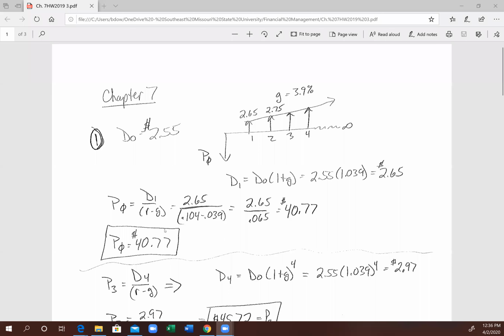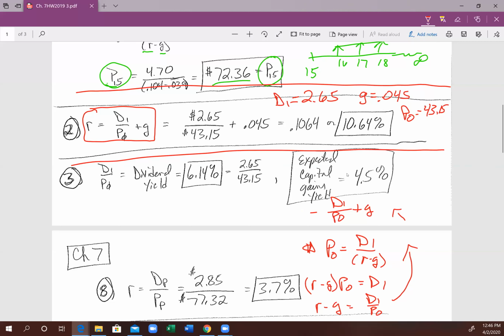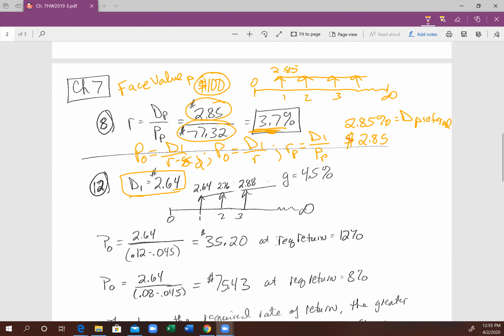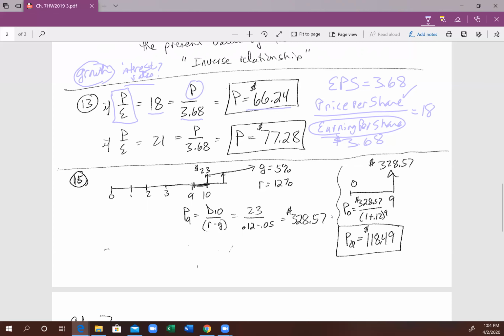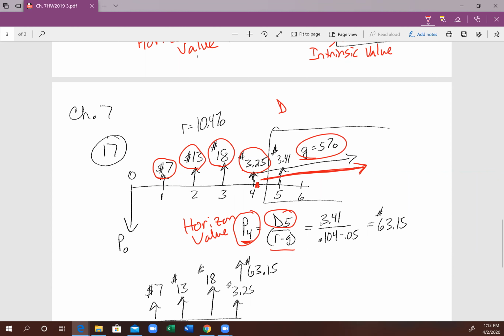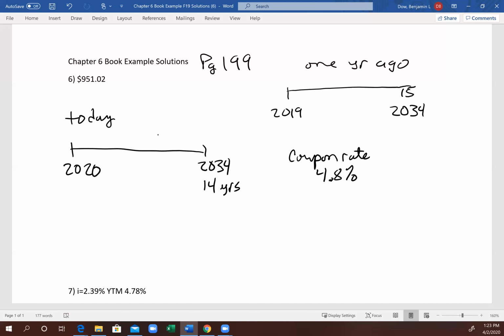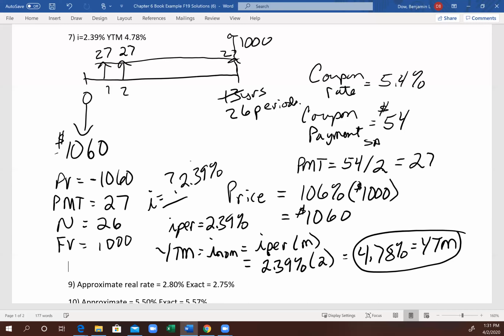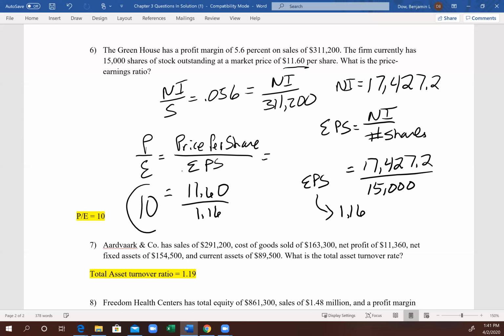Fi 361 3 Class on April 2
Class on April 2 Fi 12:30-1:45